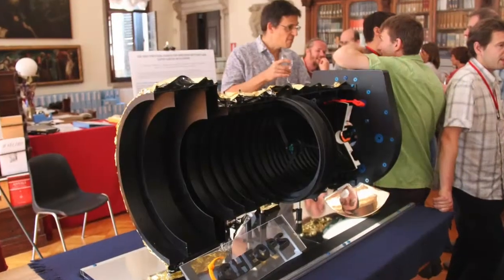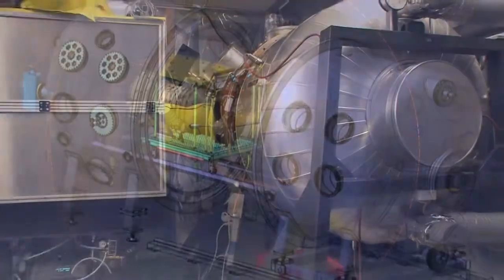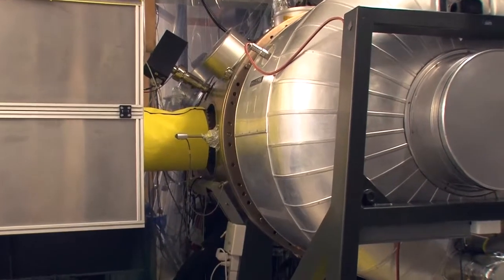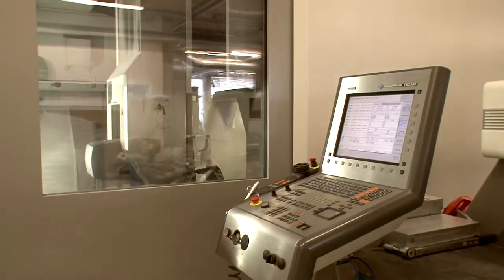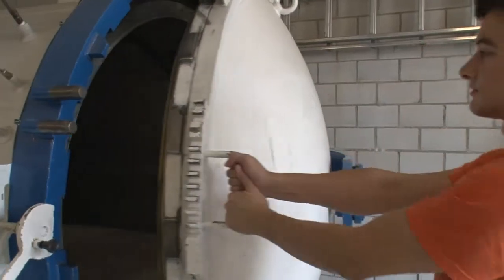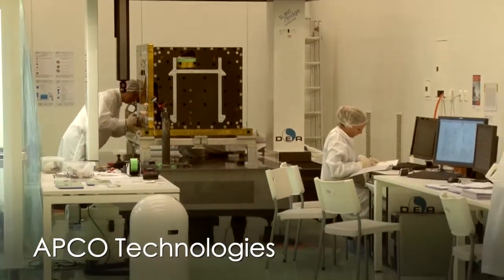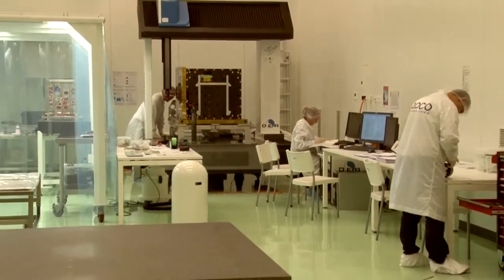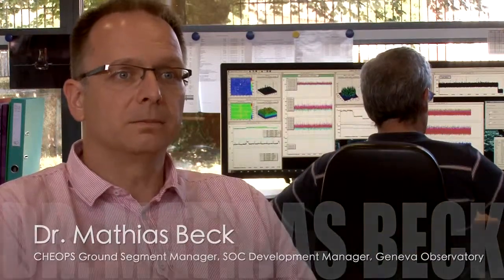CHEOPS – Scientific goal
CHEOPS is the first scientific mission, in which Switzerland and the university of Bern play a leading role. The scientific goal of the mission is to measure the radii of exoplanets. Planets outside the solar system for which we already know the mass. Once we know the mass and the radius of the planet we can calculate its average density and based on the average density we can determine the characteristics of the internal structure of the planet.

Actually, CHEOPS is a flying space telescope with a mirror, 33 centimeters in diameters and a total length of about 1.5 meters.